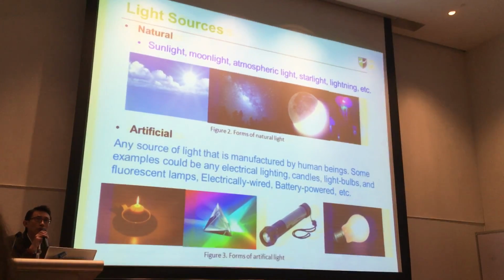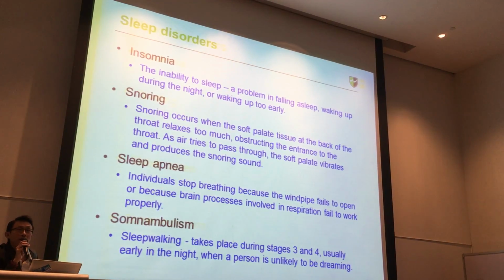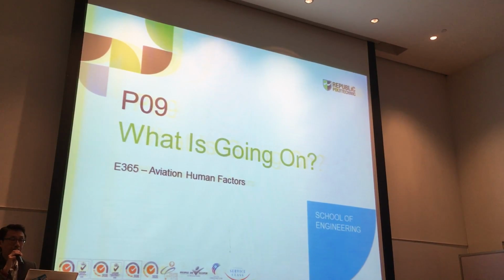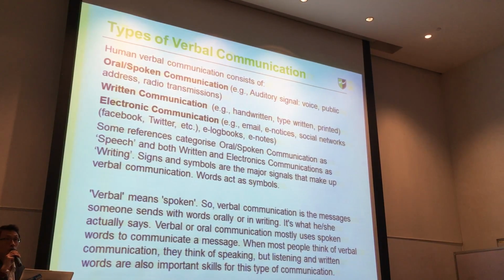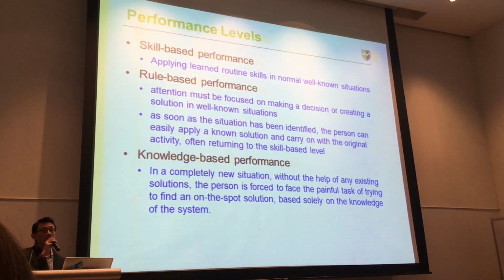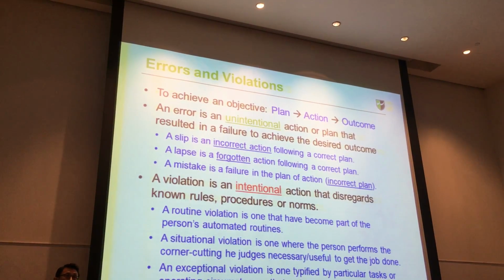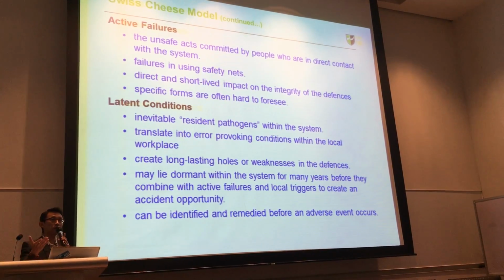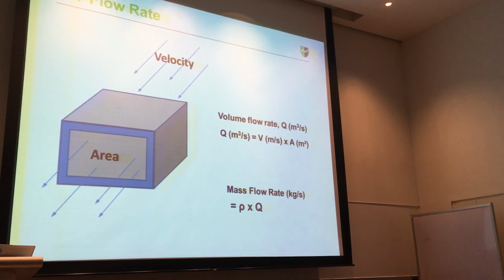HF ESE talk 2017